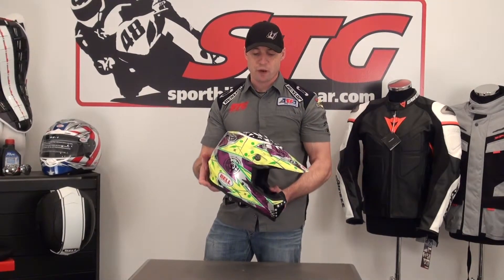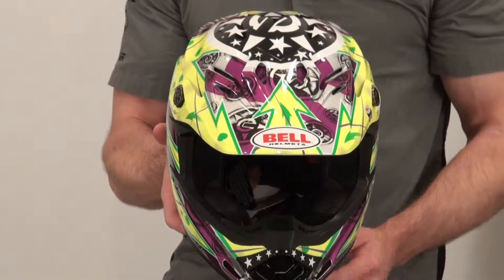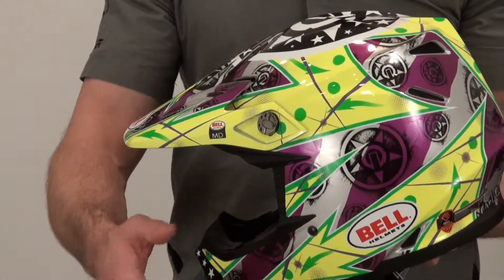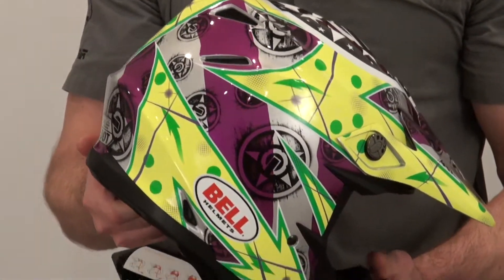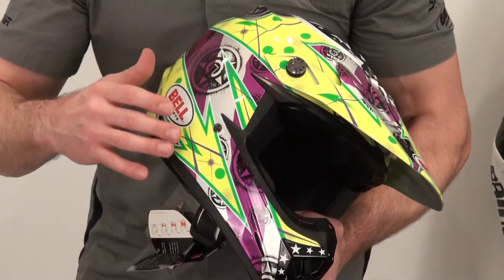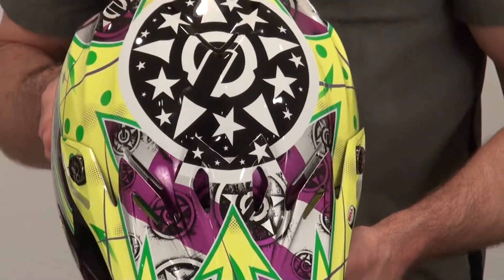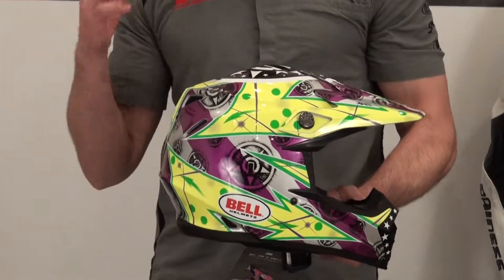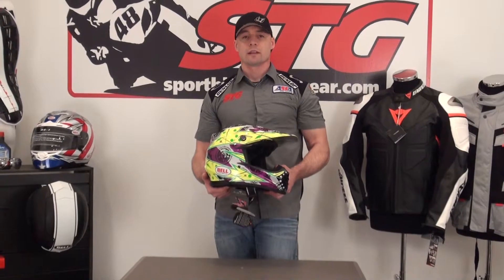Bell Moto-9 Unit Hot Yellow Helmet Video Review from SportbikeTrackGear.com